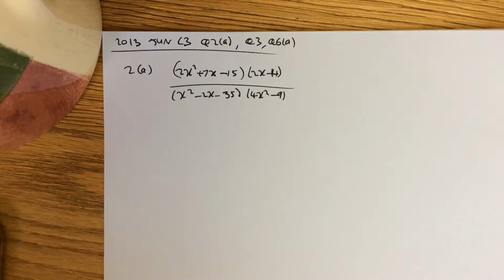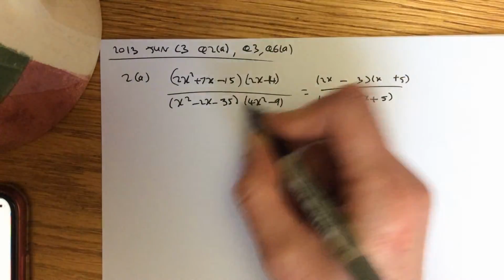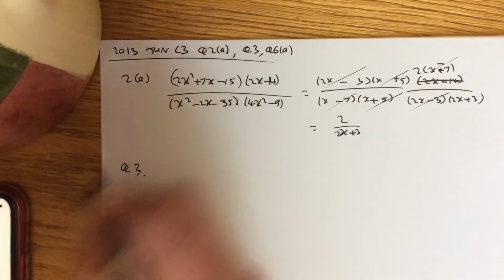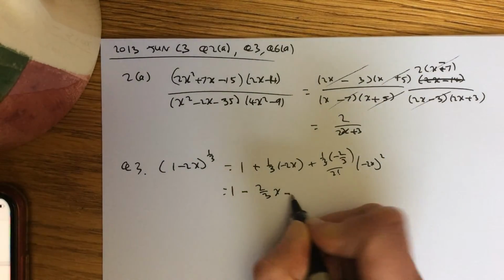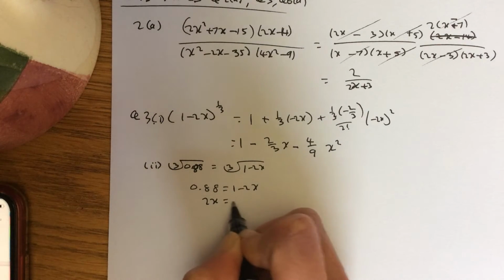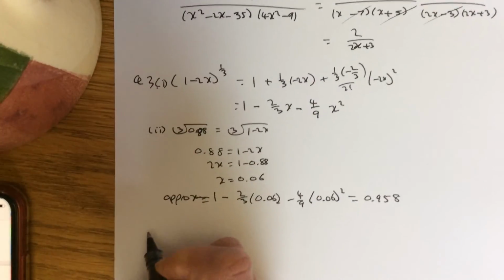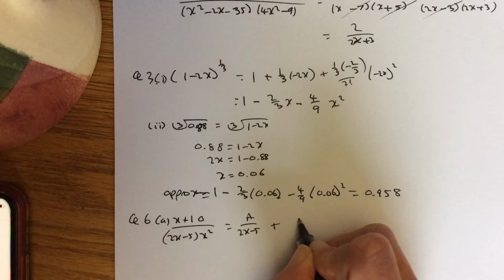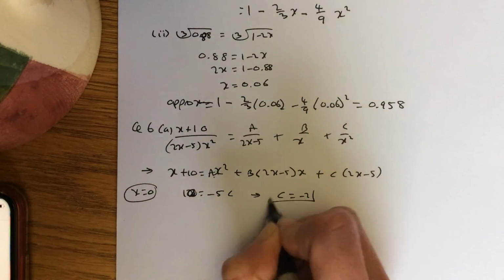2013 Jun C3 q2a, 3, 6a